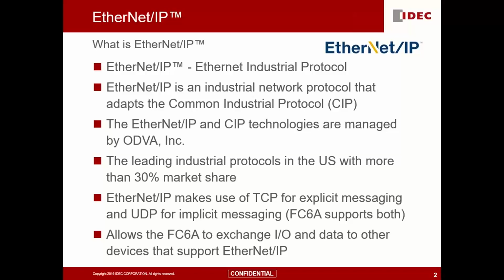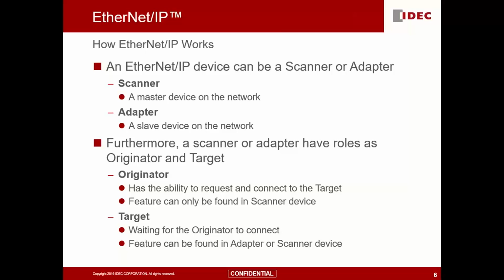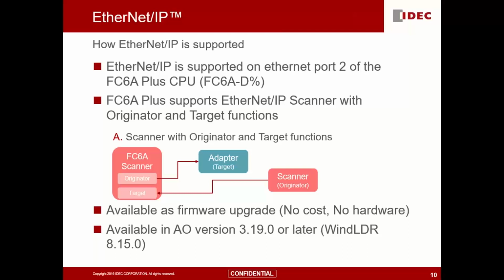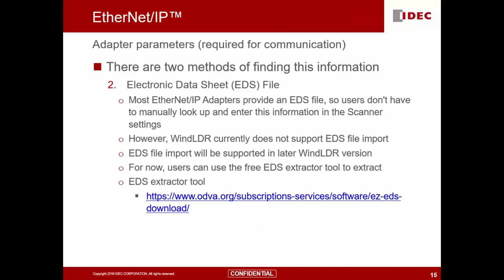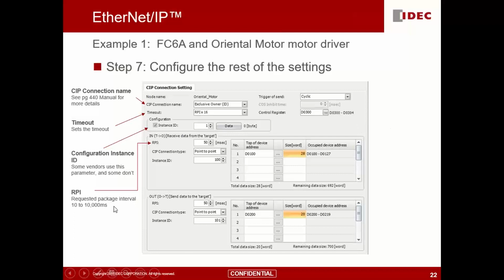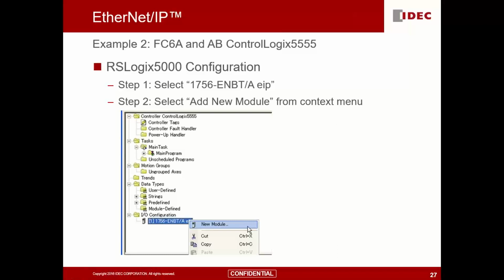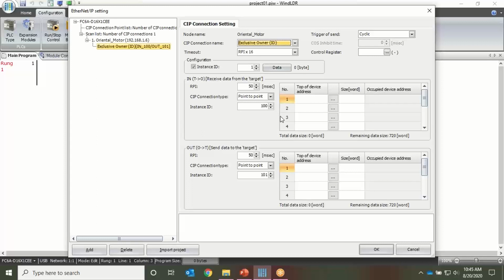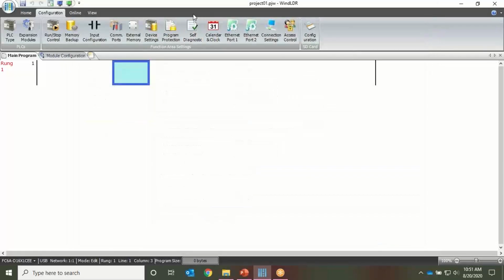IDEC FC6A with EtherNet/IP